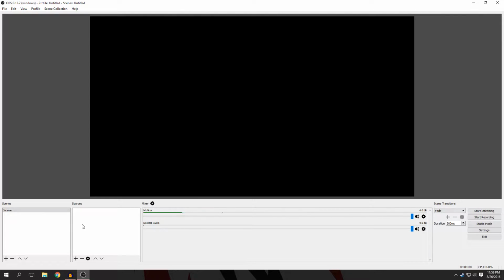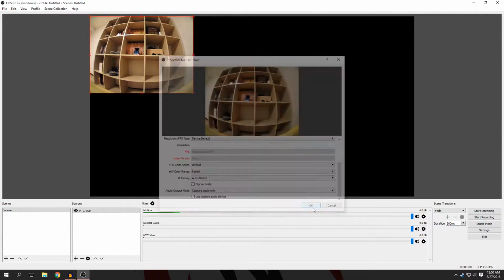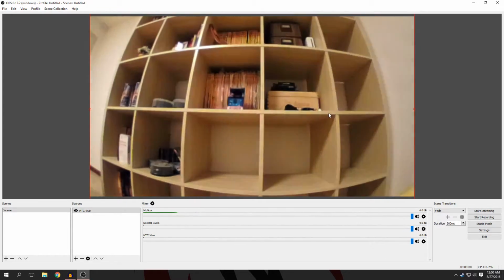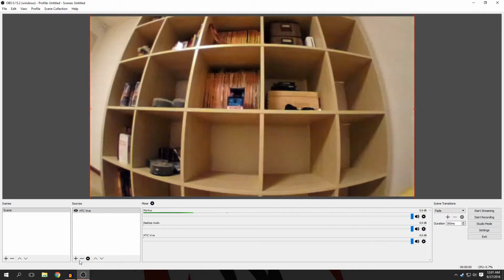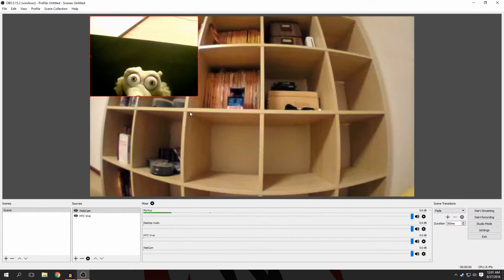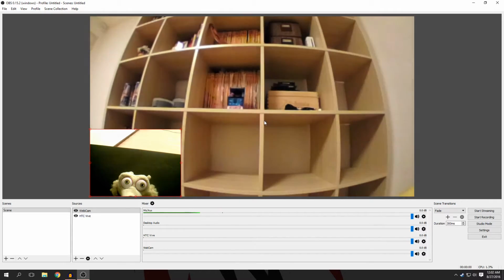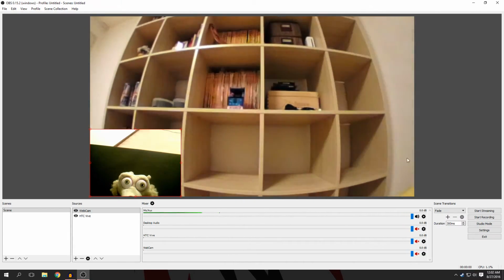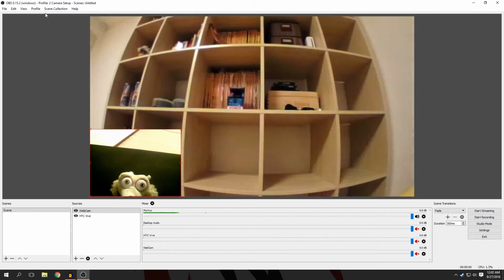Tutorial - 2 camera live streaming with OBS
WARNING: Captured webcam image in this video flickers quickly. Please be careful if you have issues with flickering lights.

A short tutorial on how to do a 2 camera setup for live streaming.

See my video "How to do Youtube Live Streaming on Windows, Mac or Linux with OBS" on how to install OBS and use it for live streaming